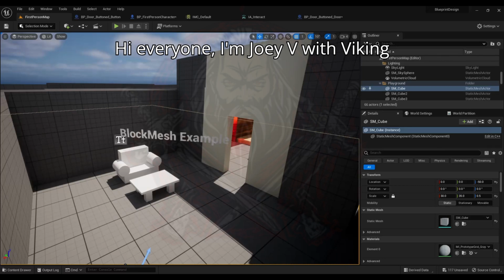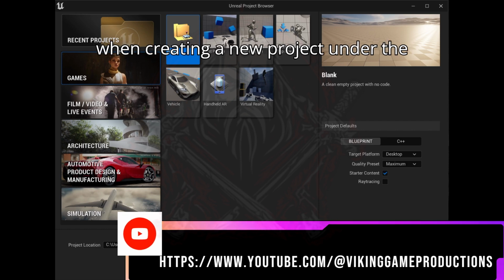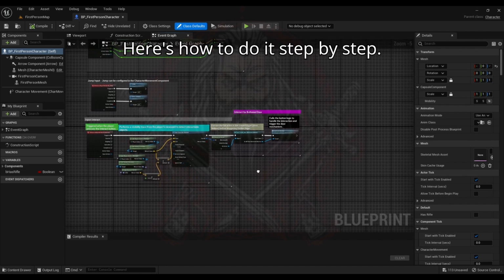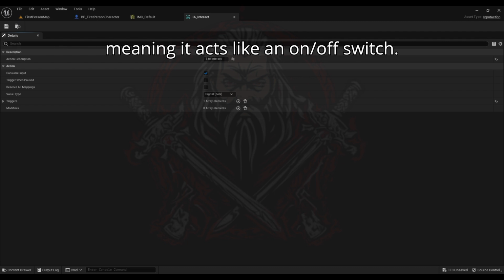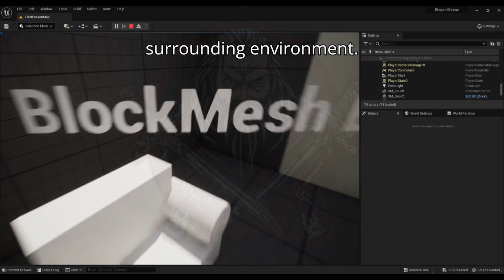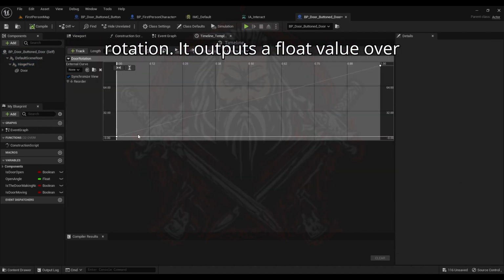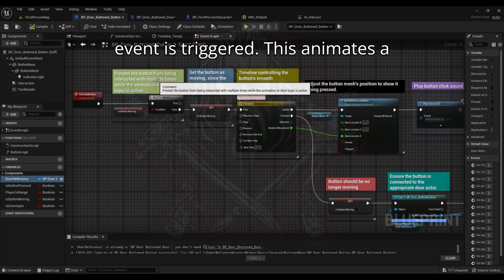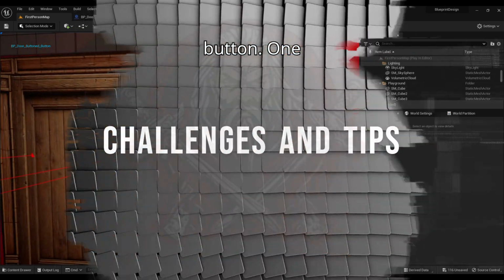Master Unreal Engine: Create a Button-Door Mechanic from Scratch (Free Blueprint!)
Learn how to create a modular button-door mechanic in Unreal Engine step-by-step! 🛠️ Whether you're a beginner or seasoned developer, this tutorial guides you through input mapping, block meshes, Blueprints, timelines, and player interaction. Perfect for your next project!

📚 Join the Playlist: Free Blueprints This video is part of our growing collection of free, in-depth Unreal Engine tutorials.

⏱️ Timestamps:
0:00 - Introduction to the Door and Button Blueprint
0:07 - Presenter
0:34 - Starting from the Unreal First-Person Template
1:11 - Adding and Configuring the IA_Interact Input Action
2:23 - What Are Block Meshes? Prototyping with Placeholder Assets
2:47 - Building the Door Blueprint
3:42 - Button Blueprint Setup: Linking to Door and Adding Feedback
4:17- Adding Player Interaction
4:32 - Debugging and Refining the System
4:44 - Challenges and tips
5:03 - Final Showcase of the Working System
5:31 - Blueprints
5:36 - BP_FirstPersonCharacter
5:55 - BP_Door_Buttoned_Door
6:12 - BP_Door_Buttoned_Button
6:28 - IA_Interact
6:44 - IMC_Default
7:00 - Important Door Reference Setting
7:18 - TL_DoorRotation
7:33 - TL_ButtonZMovement
7:47 - Thank You
7:58 - End

⚔️About Viking Productions:
At Viking Productions, we focus on creating free, high-quality resources to help game developers of all skill levels thrive.